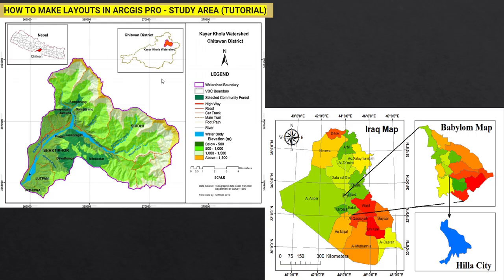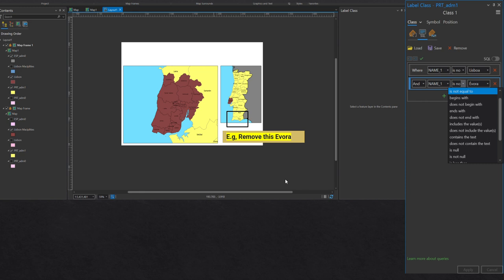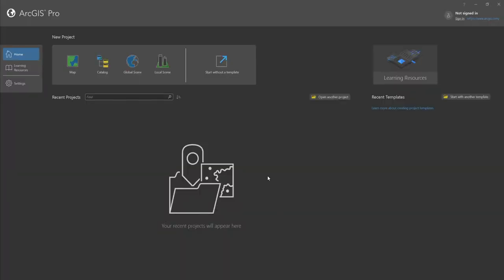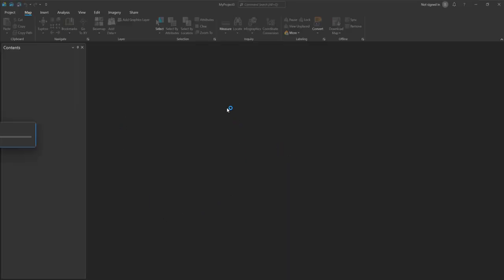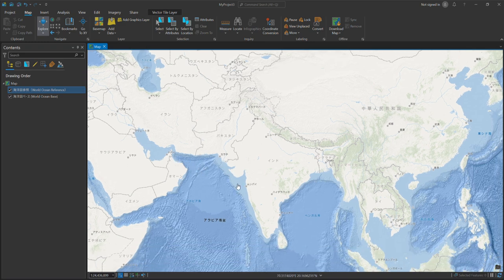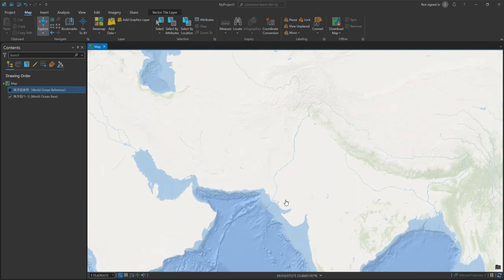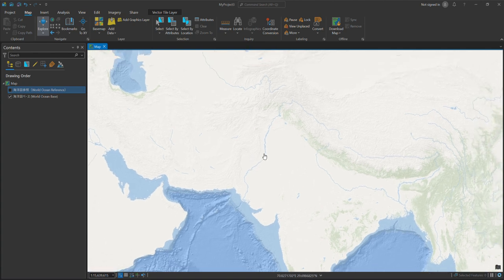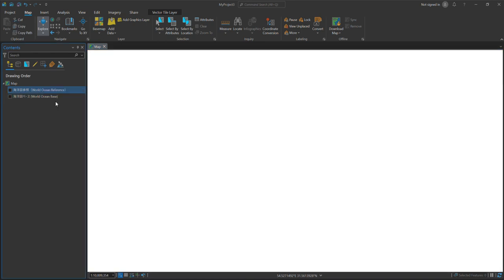"Step-by-Step Guide: Creating a Study Area & Working Layout in ArcGIS Pro Part 1"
"Learn how to set up a study area and design a professional working layout in ArcGIS Pro with this step-by-step tutorial! Whether you're a beginner or an experienced GIS user, this guide will walk you through defining your study area, organizing spatial data, customizing layouts, and optimizing your workspace for analysis. Perfect for geologists, researchers, and GIS professionals looking to enhance their mapping skills. Watch now and take your ArcGIS Pro workflow to the next level!"